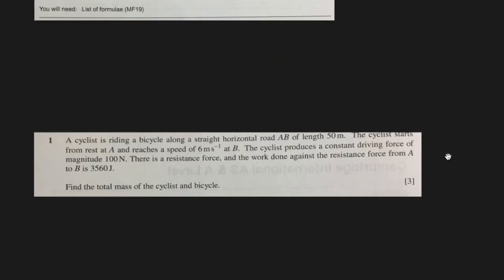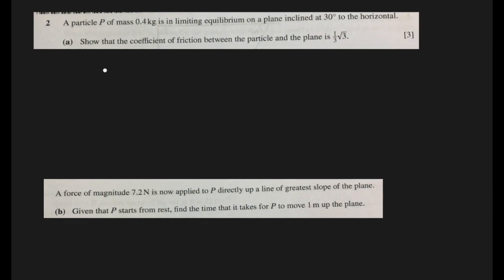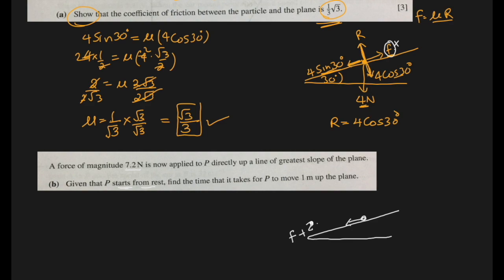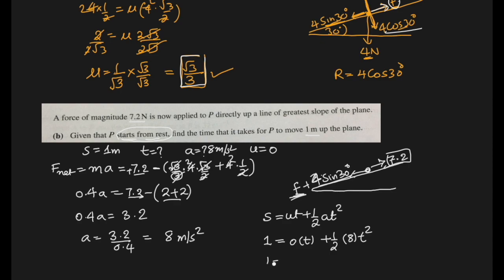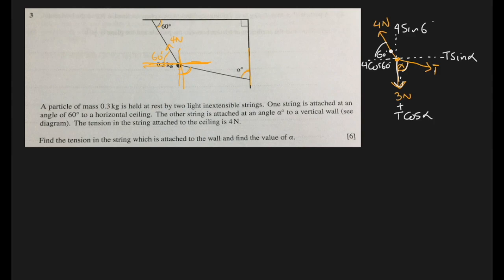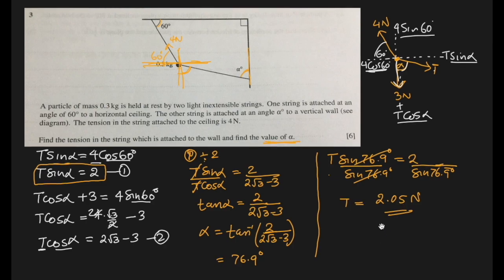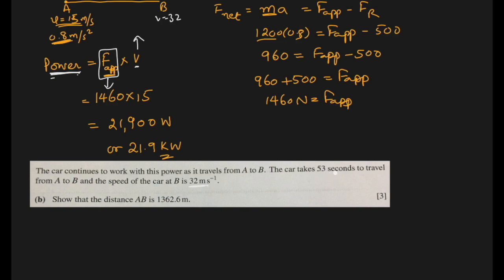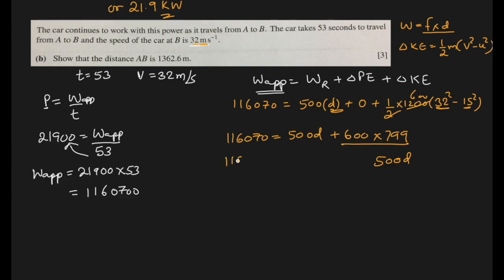CAIE A & AS LEVEL MECHANICS 1| OCT NOV 2022 | 9709/42/O/N/22| PART1-Q1,2,3,4 With timestamps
Timestamps
00:00 Q1 Energy equation
04:15 Q2 Inclined plane, coeff of friction
12:35 Q3 Tension in strings
19:30 Q4 Power, work, Forces